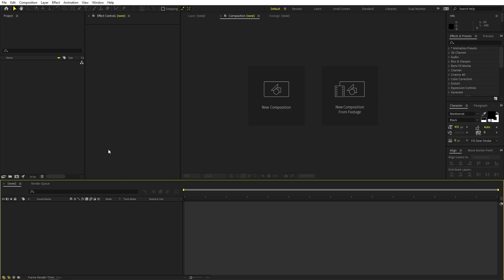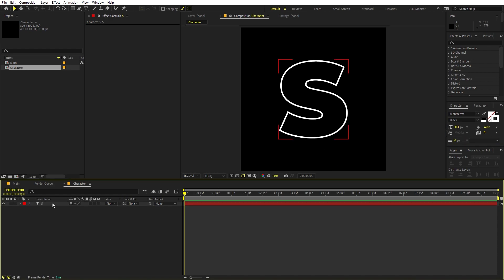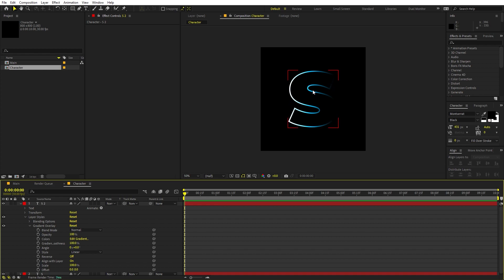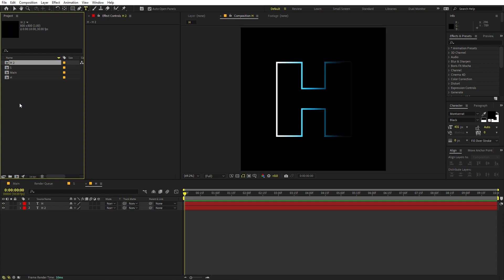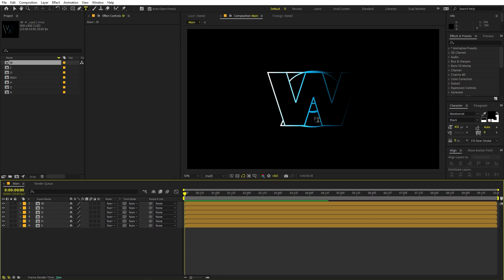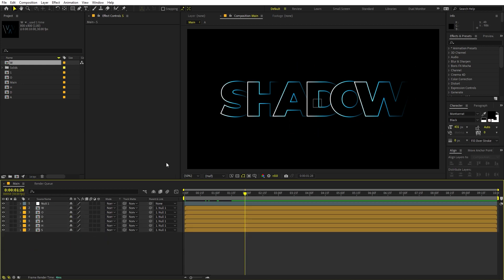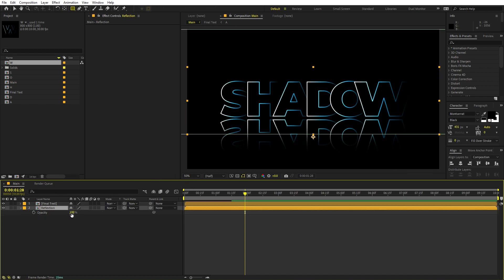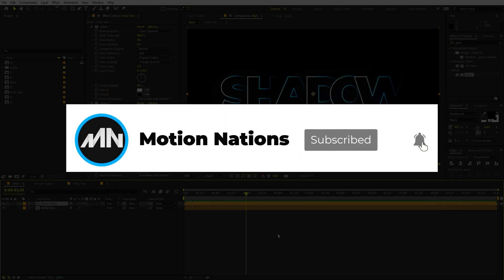Stroke Text Reveal Animation in After Effects - After Effects Tutorial | No Plugins Required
In this, After Effects tutorial we will create  Stroke Text Reveal Animation in After Effects without using any plugins. We will create text with colorful stroke and then we will animate it all this in after effects.

Inspired From: rawpixel

Motion Nations